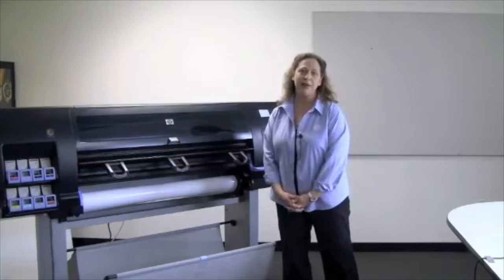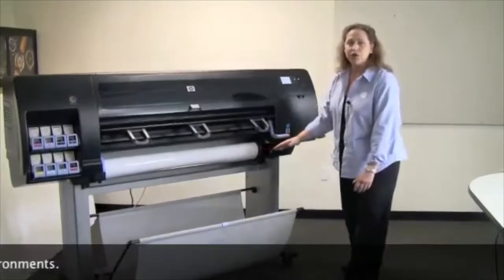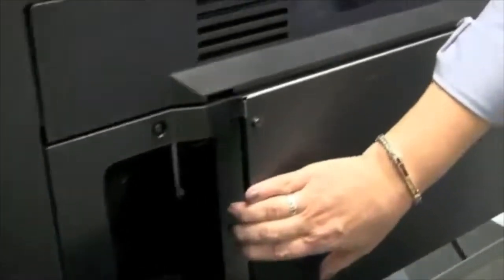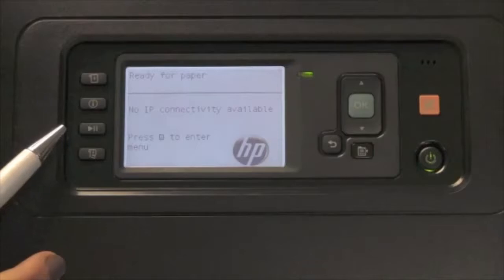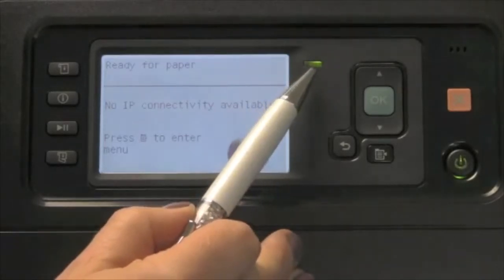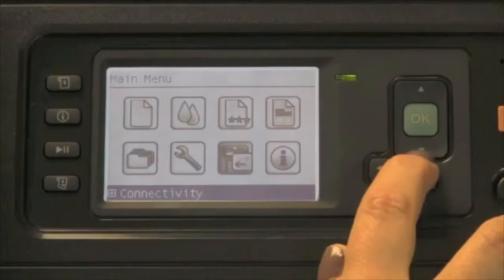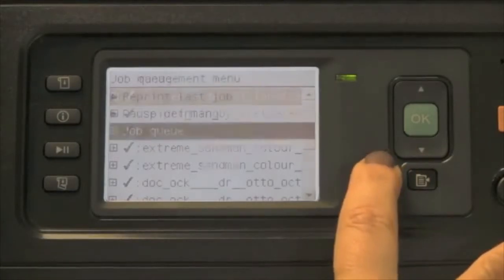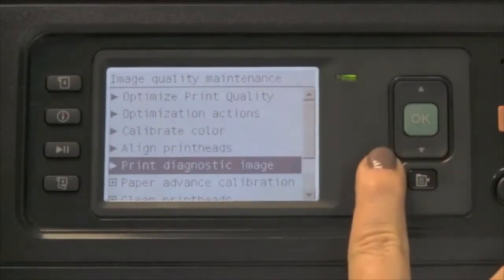HP z6200 Printer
Training for Staff